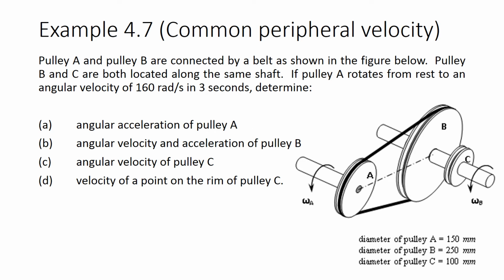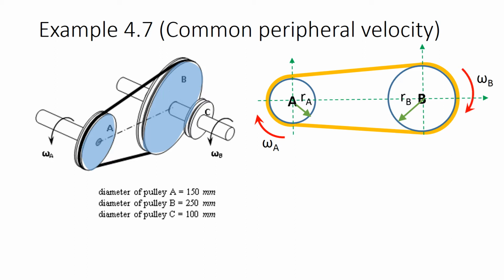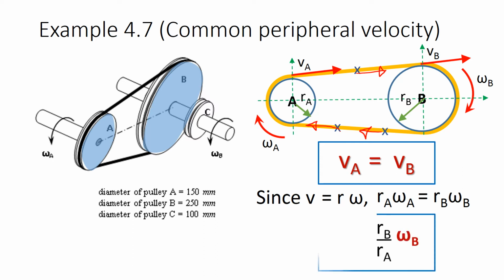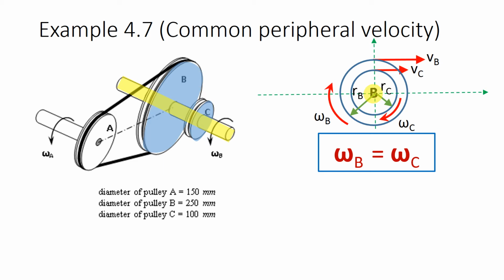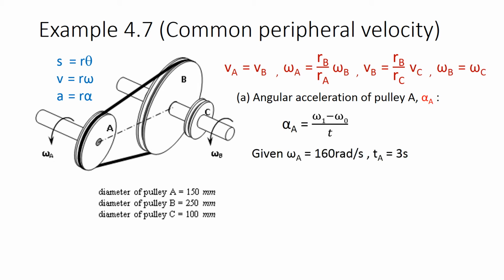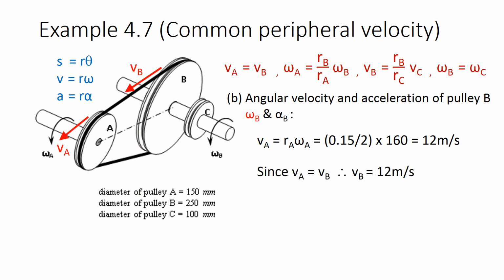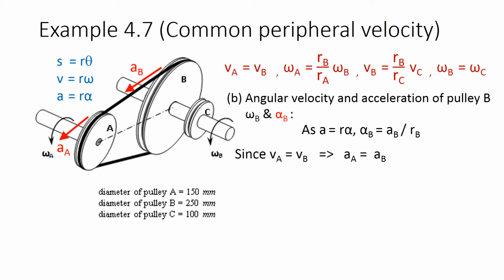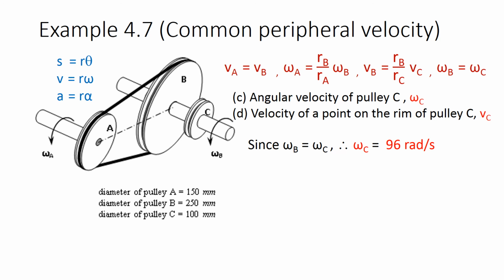Example 4 7